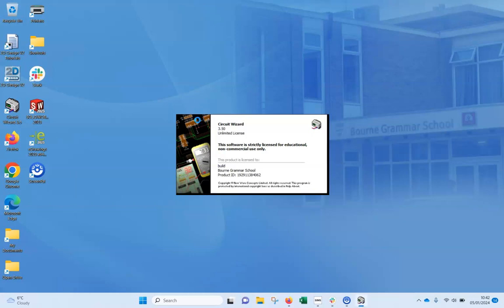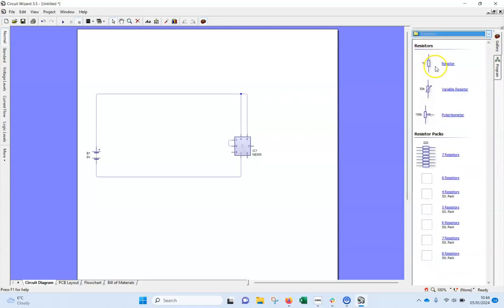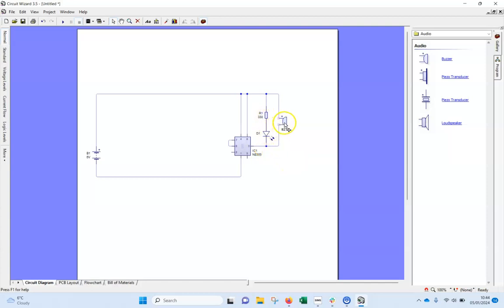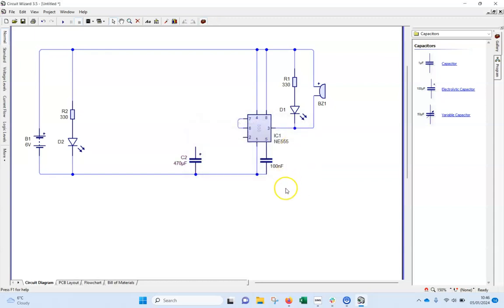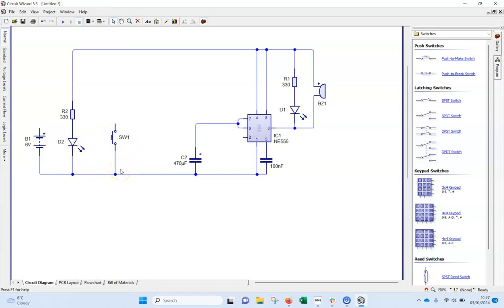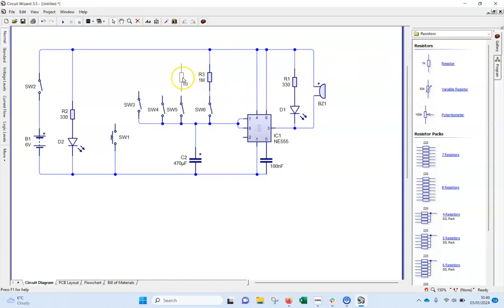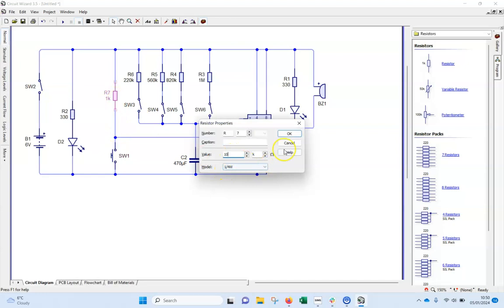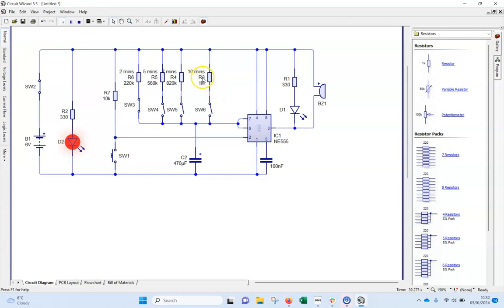NewEggTimer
Using Circuit Wizard to make an adjustable egg timer circuit using a 555 timer.